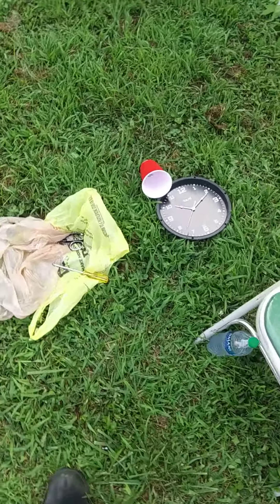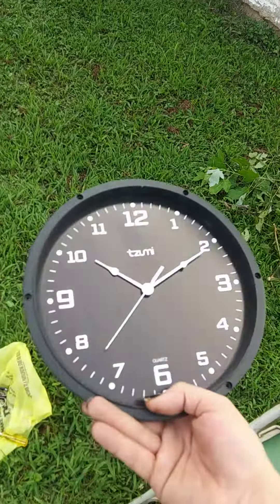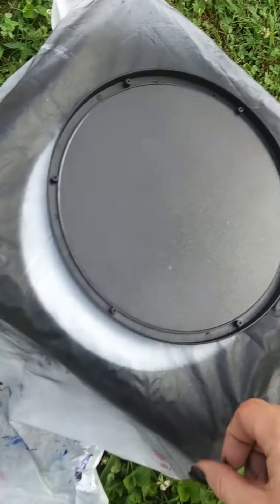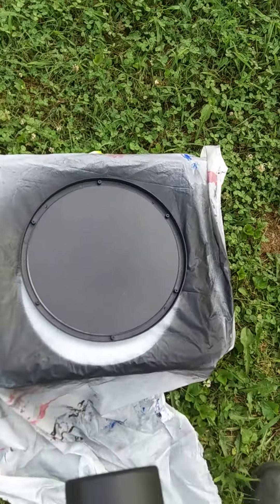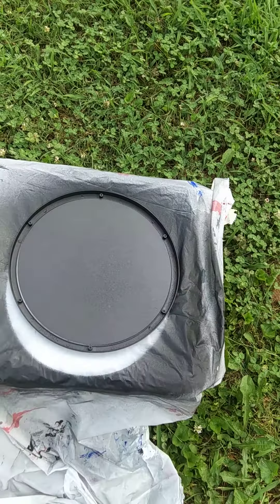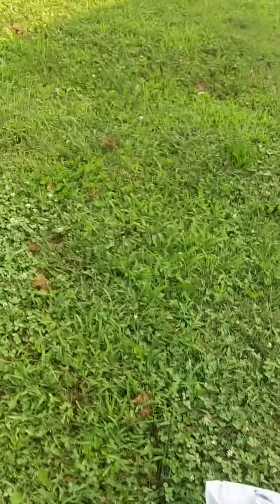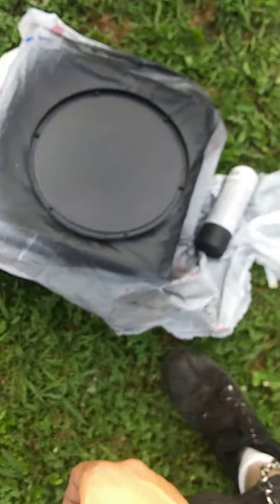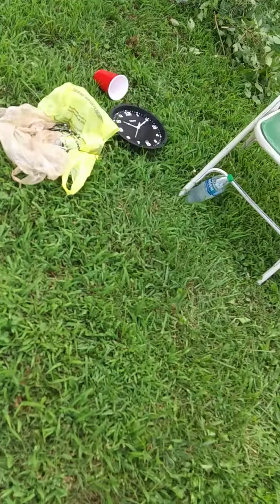Scrying Mirror Clock 😆